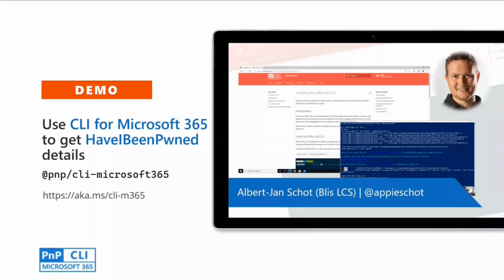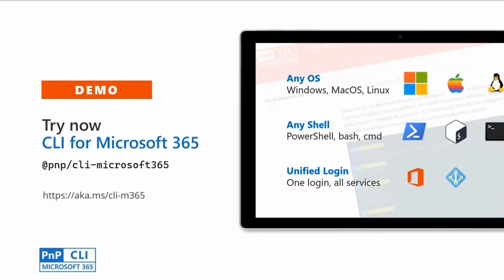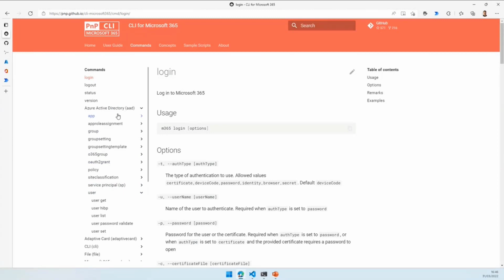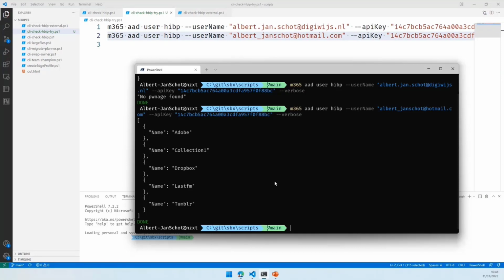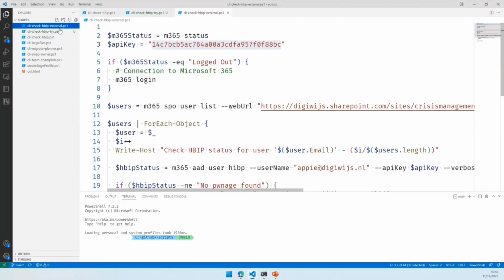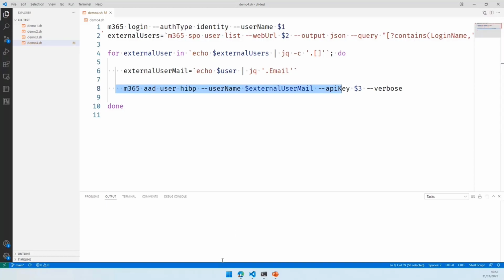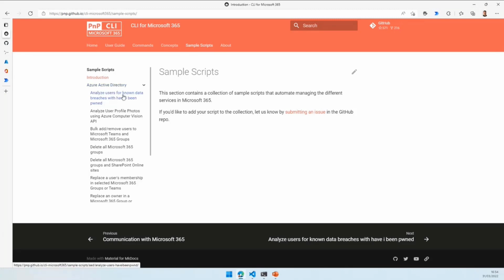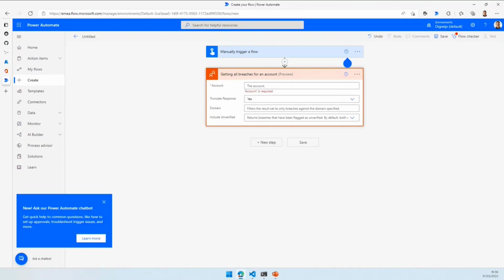Use CLI for Microsoft 365 to get HaveIBeenPwned status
In this 14-minute developer-focused demo, Albert-Jan Schot asks: Do you know the Pwned status on users of your SharePoint site?  Pwned information is collected on the HIBP website and is accessible via an API (small fee required).   Access the API using the m365 aad user hibp command in CLI for Microsoft 365.  The HIBP information may be accessed as well by running a script in a Docker container or in a Flow.   Has your email been party to a breech?  This PnP Community demo is taken from the General Microsoft 365 Developer community call recorded on March 31, 2022.

Demo Presenter:  Albert-Jan Schot (BLIS.digital) | @appieschot

Supporting materials:
• Tools - CLI for Microsoft 365 | aka.ms/cli-m365
• Article - ';--have i been pwned?